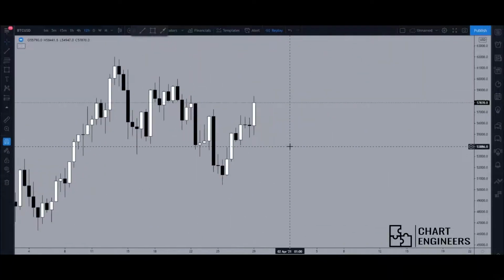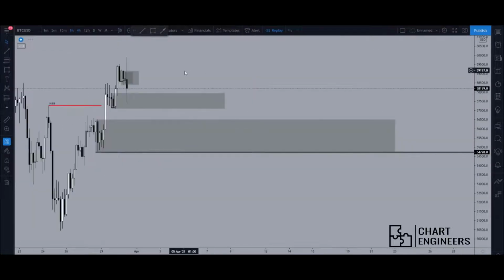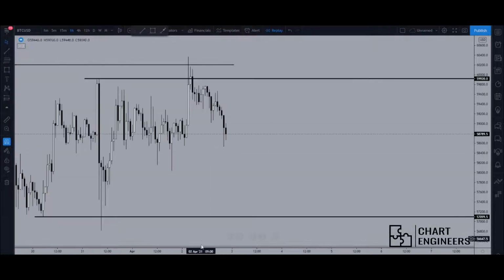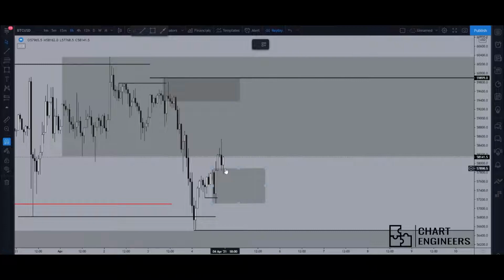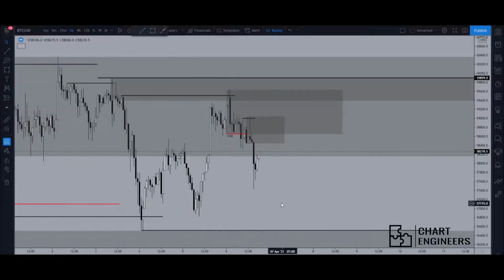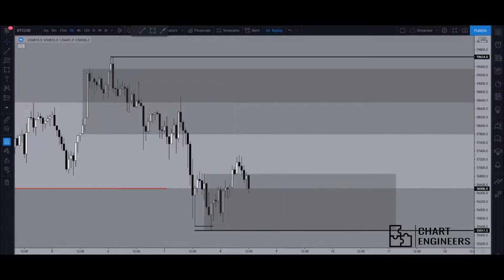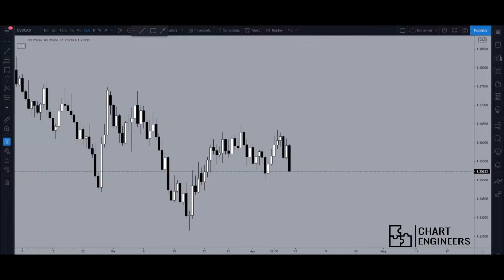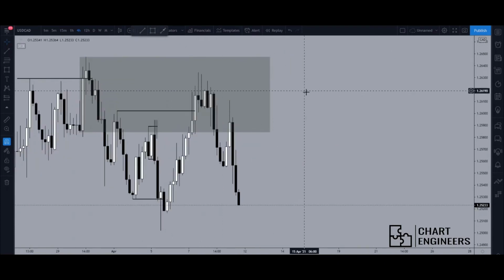2 Weekly Recap WC 05 04 2021